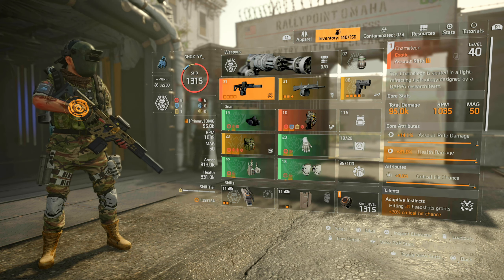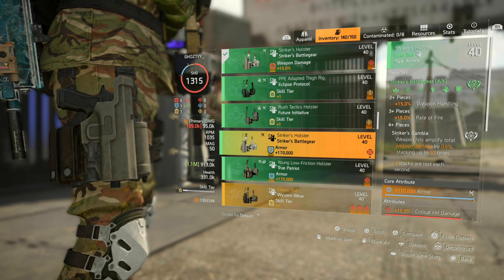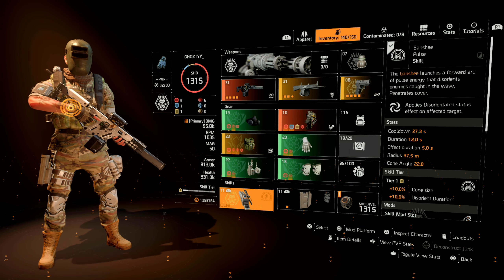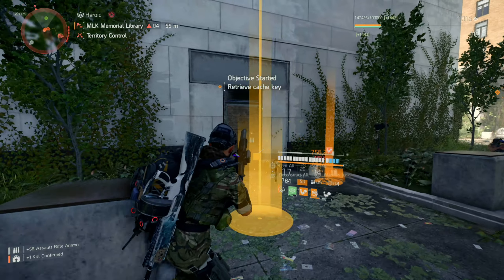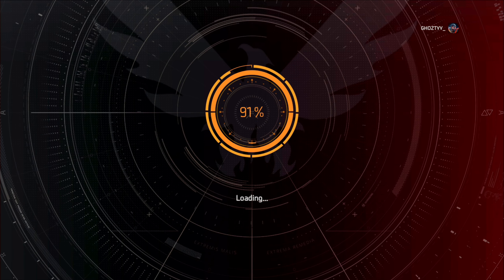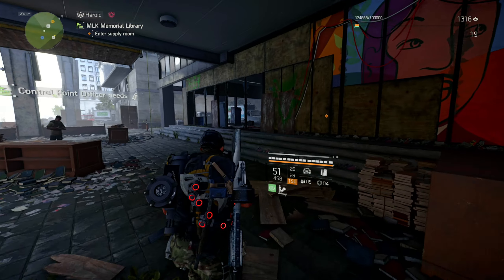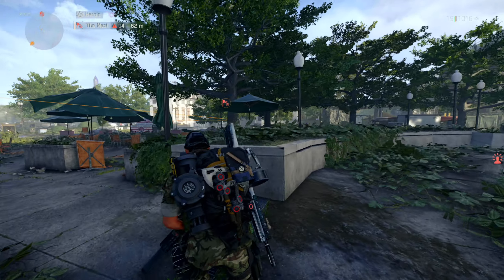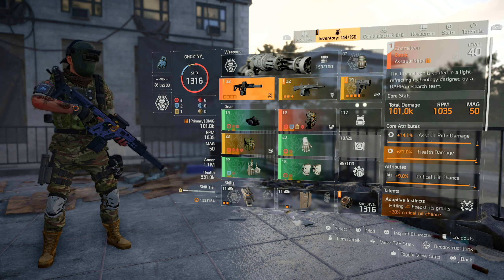The Division 2 - My Favorite Chameleon Build